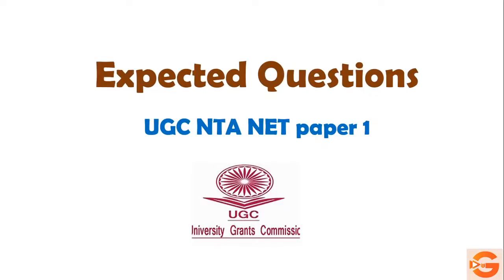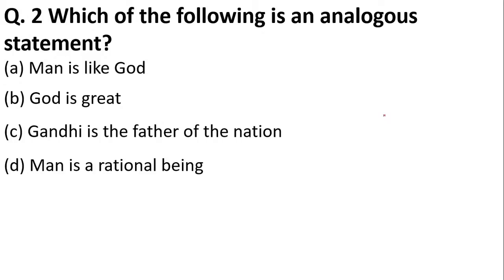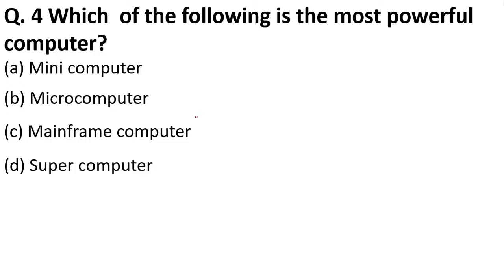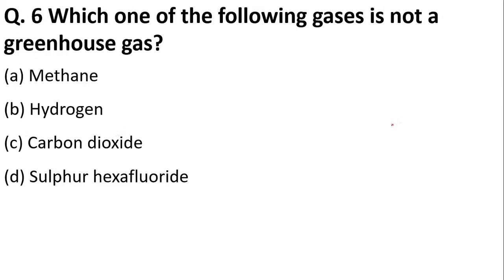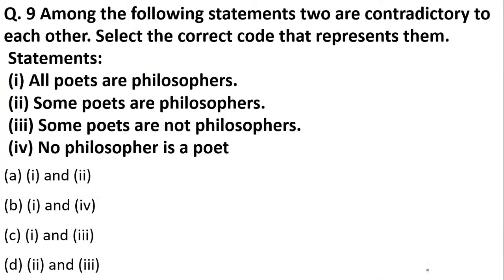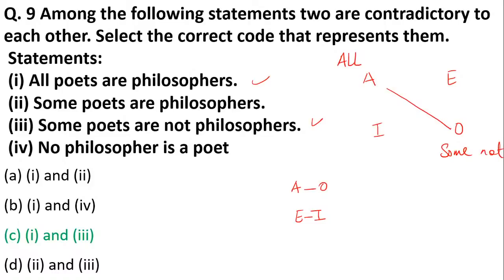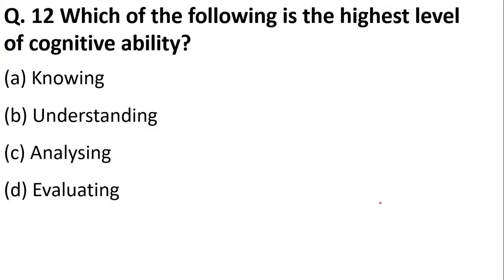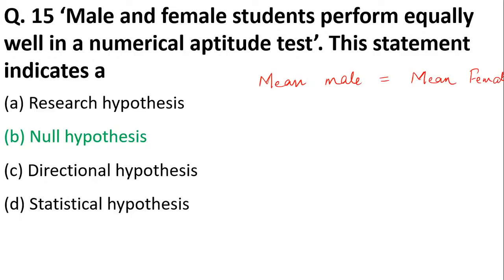Expected questions for UGC NTA NET paper 1 | June 2020